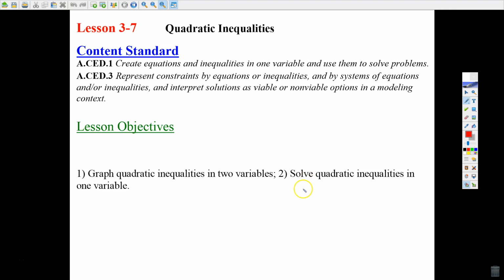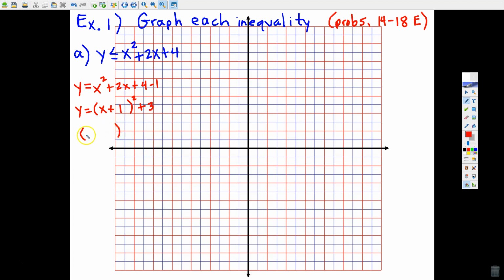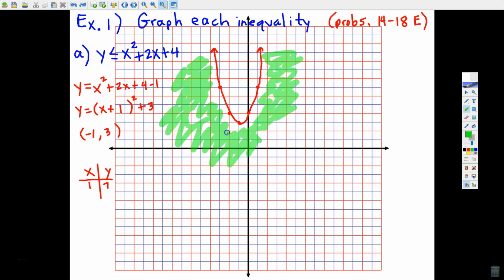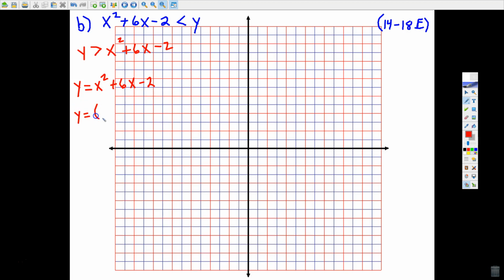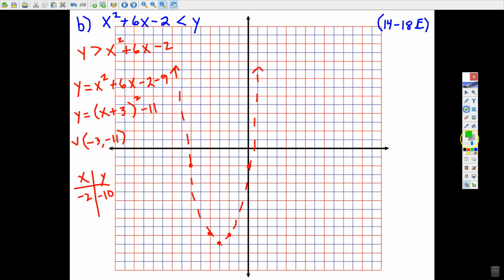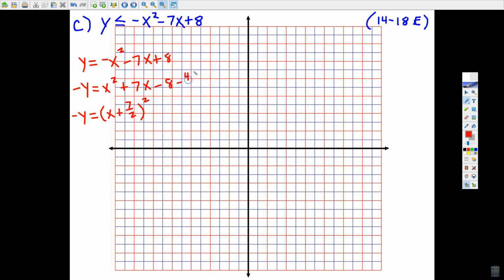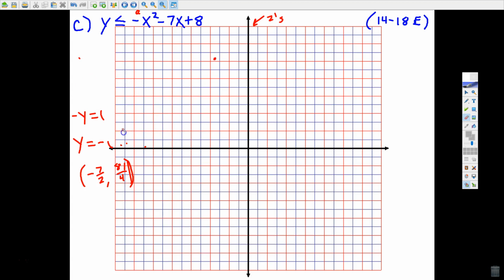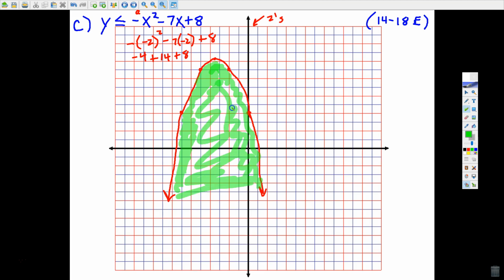Lesson notes 3 7 pt 1